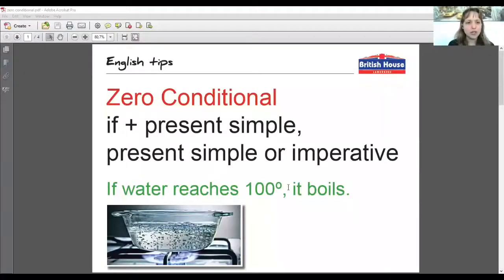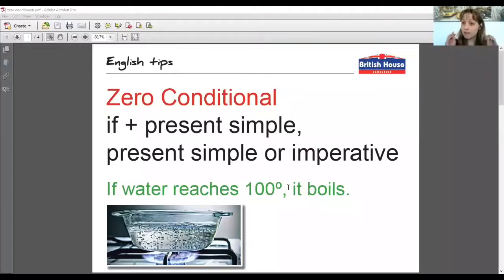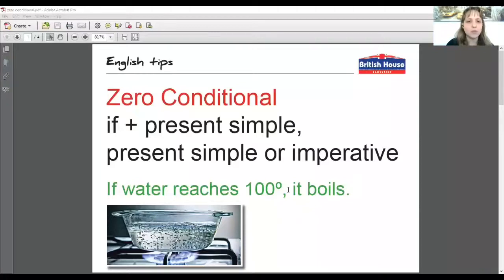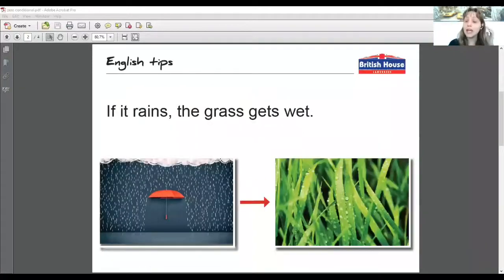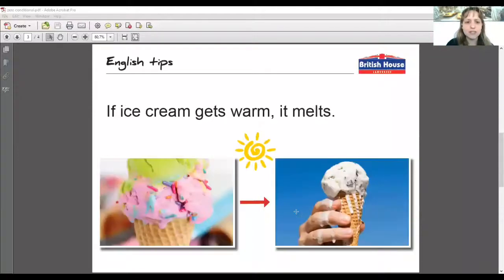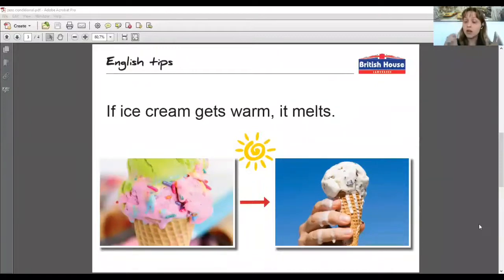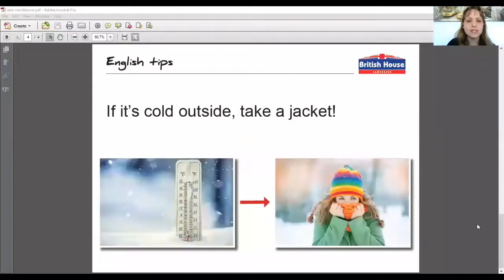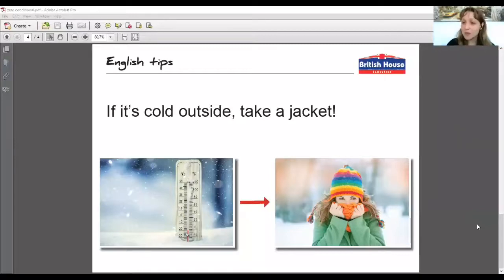English grammar tip of the day - Zero Conditional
Welcome to British House "Grammar tip of the day"!
Today we'll learn how to use the Zero Conditional.